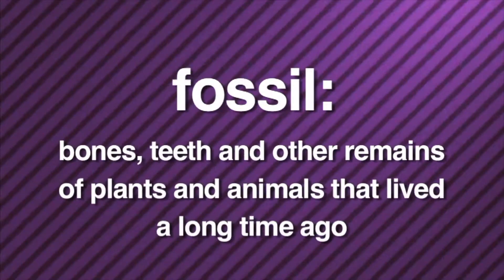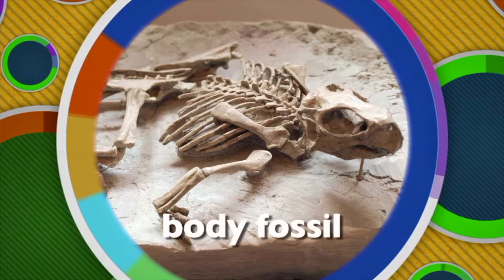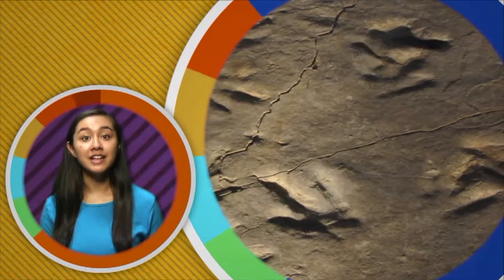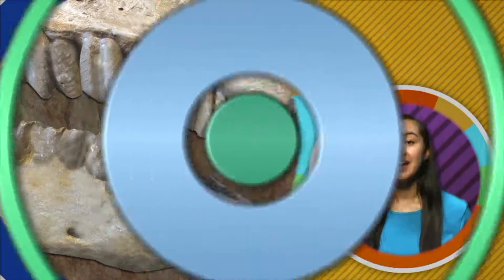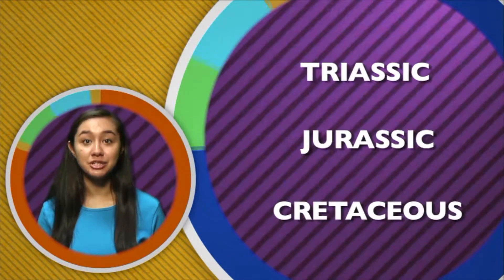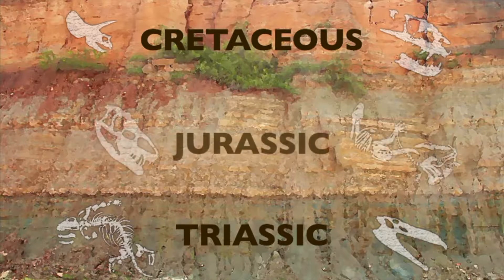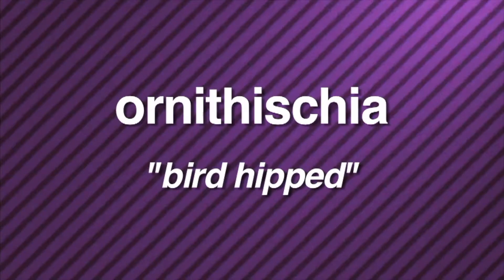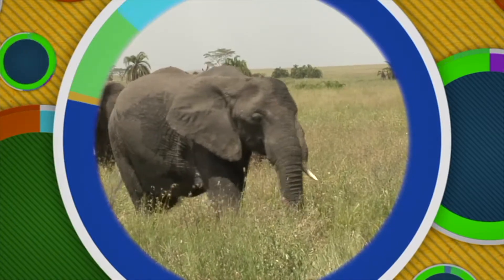Fossils & Dinosaurs - Real World Science on the Learning Videos Channel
Take a trip back in time to the age of dinosaurs! State-of-the-art animatronic dinosaurs help to create what life was like 60 million years ago. Learn the names and distinctive features of many of the most common dinosaurs. Discover how fossils are formed and learn how they give us clues about how dinosaurs lived and died.